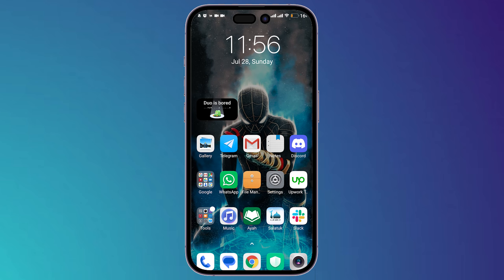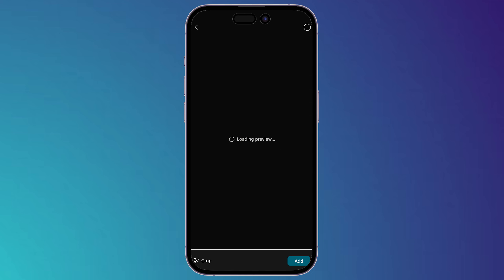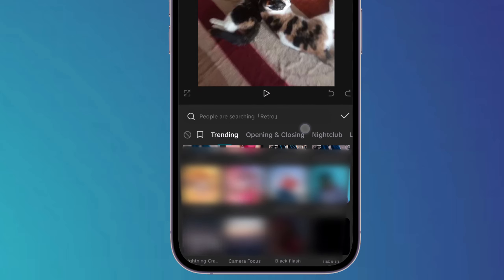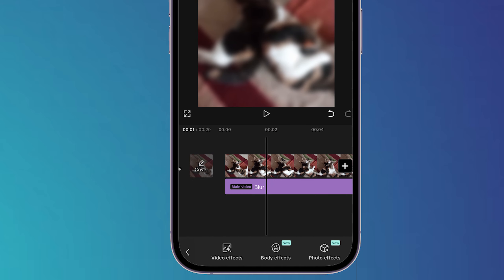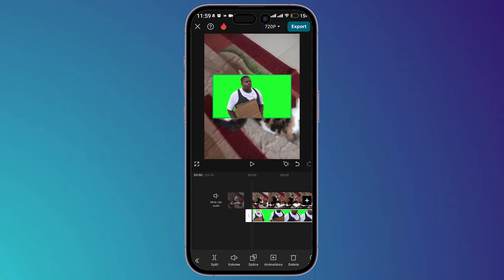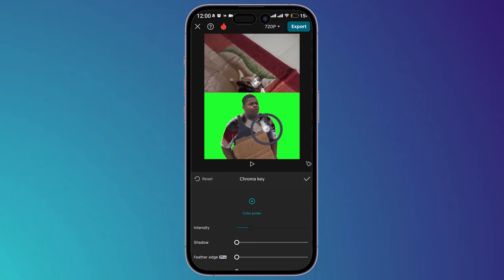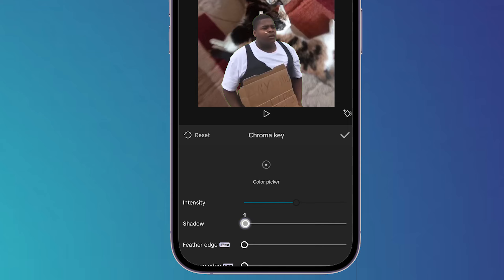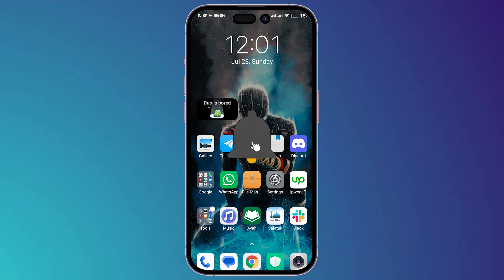How To Do A Green Screen In CapCut 2025 | Chroma Key Tutorial